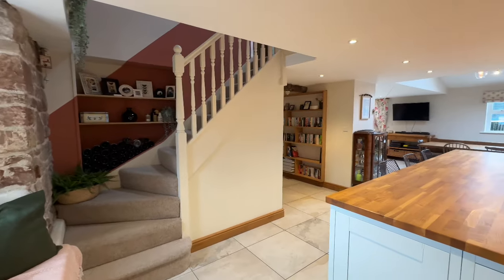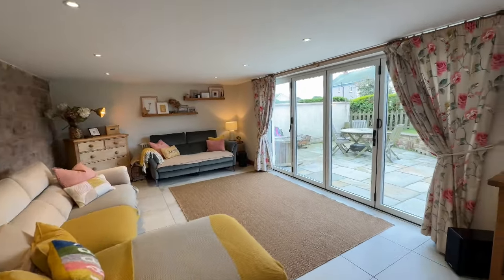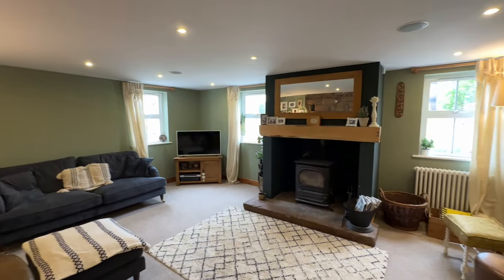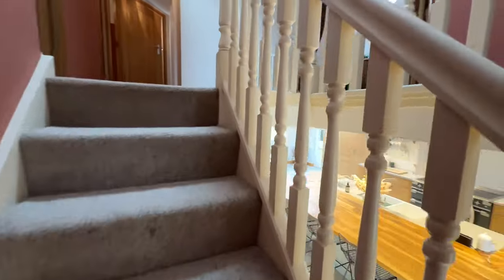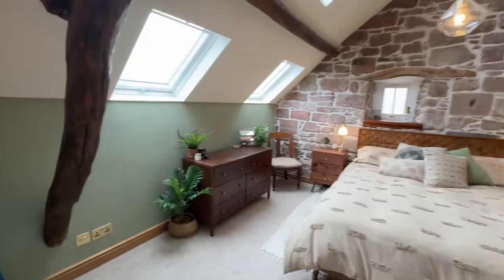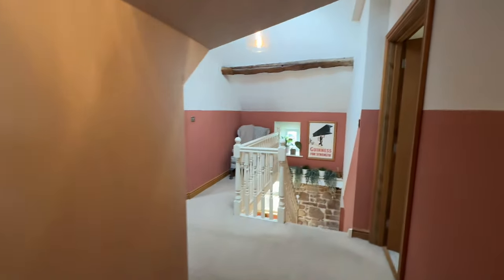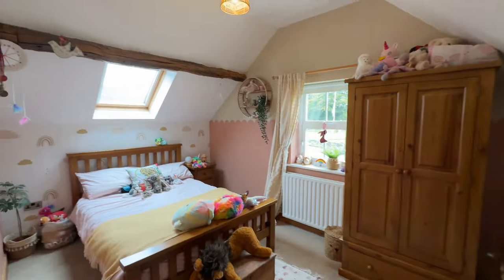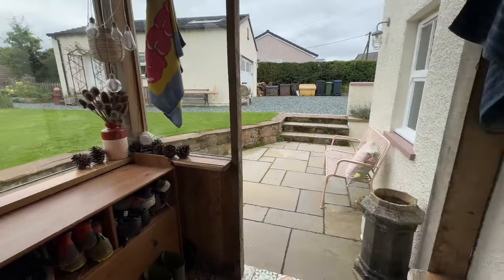The Forge, Abbeytown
Explore this luxurious 5-bedroom home which is like a tardis internally! This video tour showcases the stunning internal space, modern open-plan living space, stylish kitchen, cosy lounge with a wood-burning stove, office, playroom and utility room.  Discover the spacious master bedroom with an ensuite and fabulous cruick beam, a large garden with terraces, detached garage and ample parking. Perfect for those seeking contemporary living in a village setting. Don’t miss out—watch the full tour now!